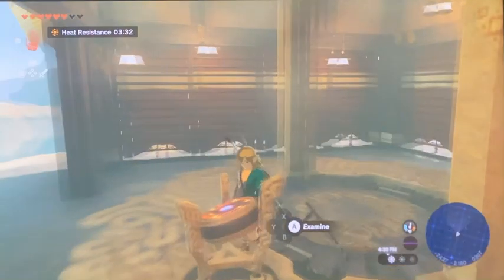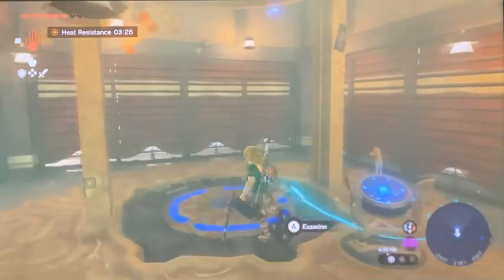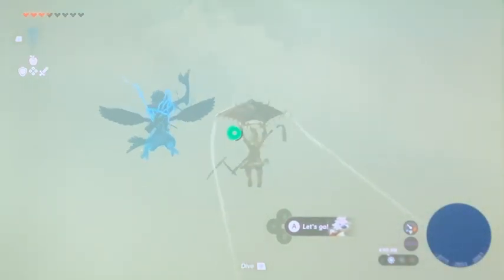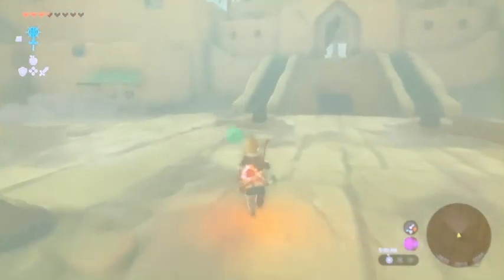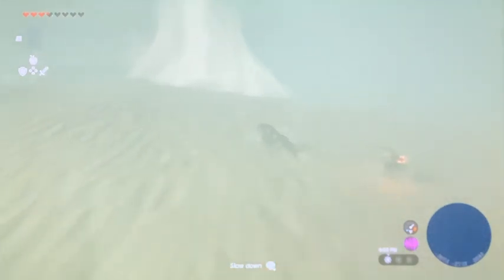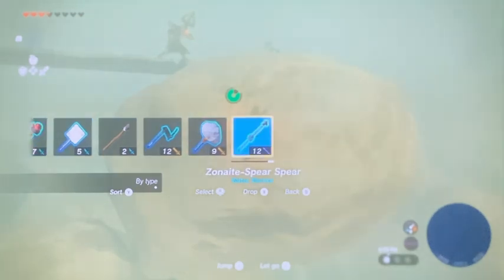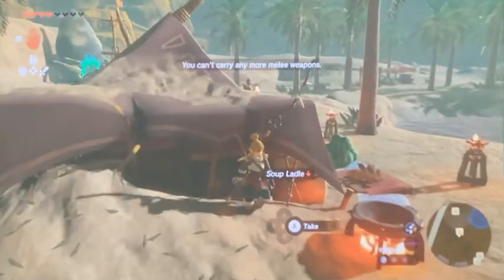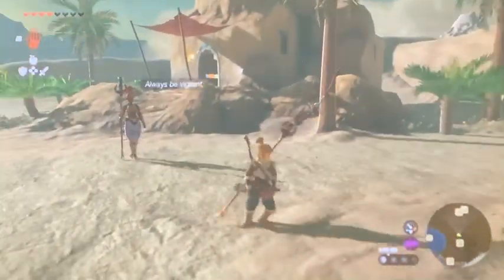The Legend of Zelda: Tears of the Kingdom Let’s Play Part 31; Can’t See!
That’s what we should call it now.